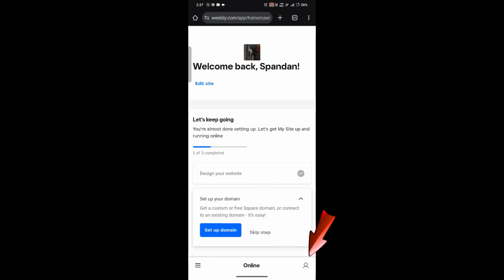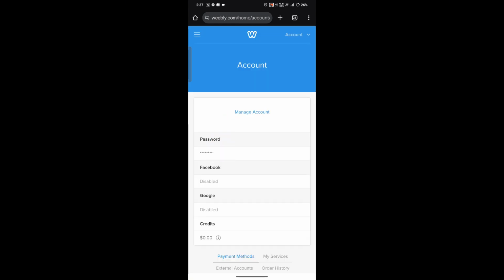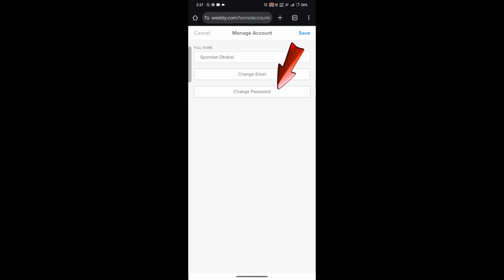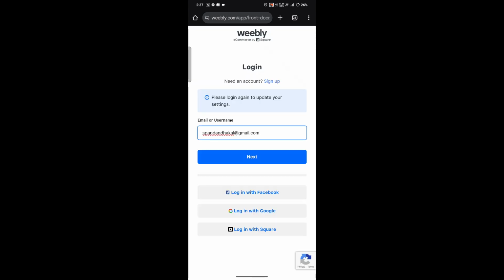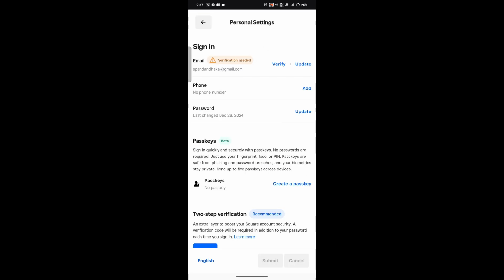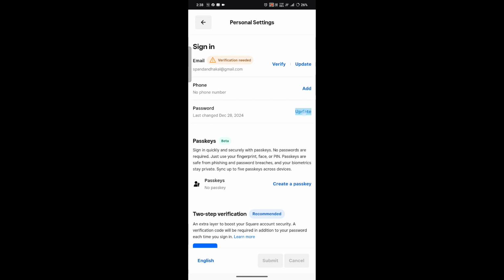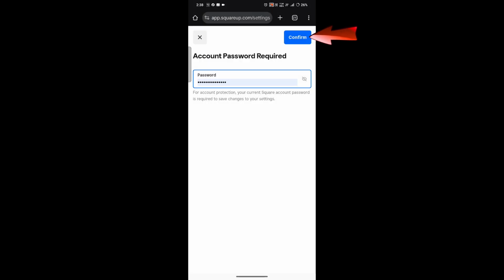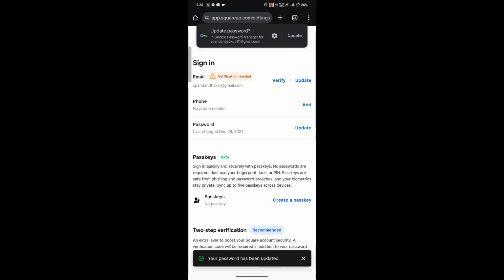How to Change Password of Weebly Account 2025?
Need to update your Weebly account password? In this step-by-step tutorial, we’ll show you how to securely change your Weebly password in just a few clicks. Keeping your account safe has never been easier! 🚀

👉 Watch now and secure your account today!